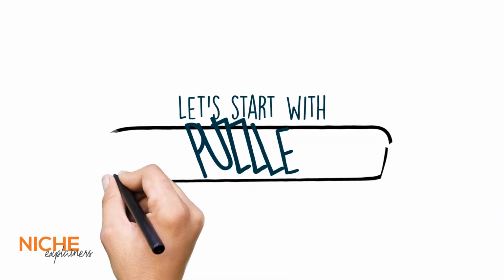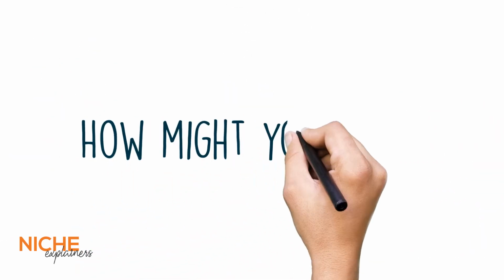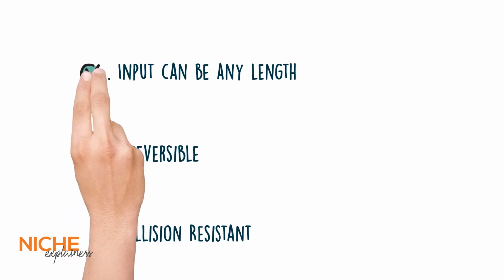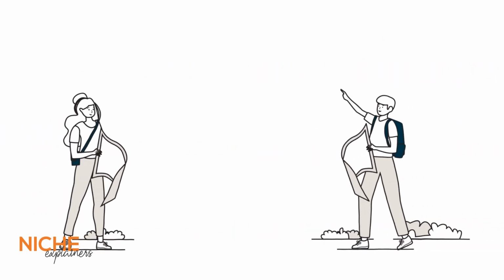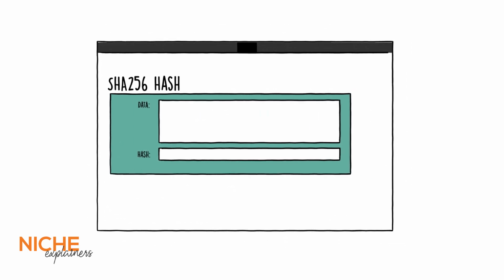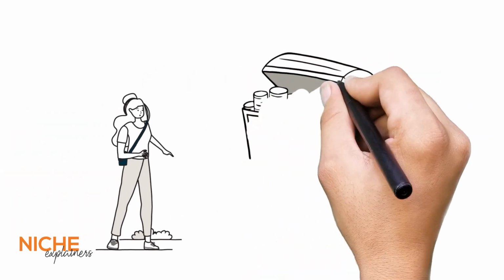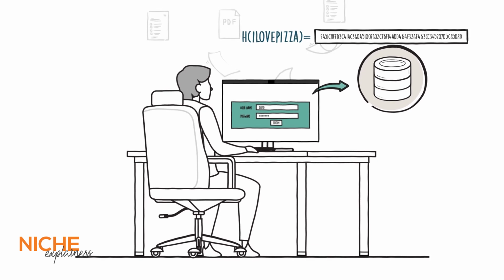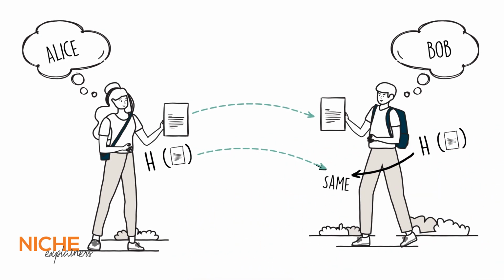Cyber Security | Hash Function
Video Created by Niche Explainers.

About Niche Explainers:
Niche Explainers is an animated video production company based in London. We have created over 1500+ animated videos promoting businesses, products, brands, events, campaigns, services, and a lot more.  We are operating globally and it’s always fun to help businesses become one of the most talked-about brands.